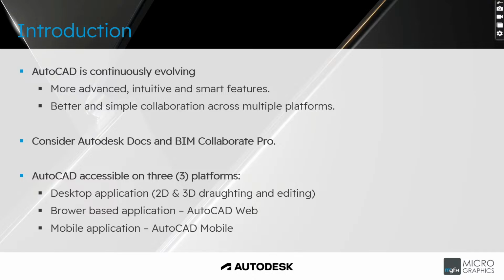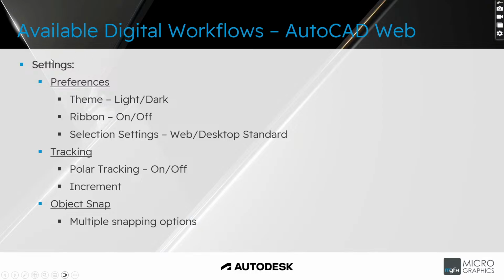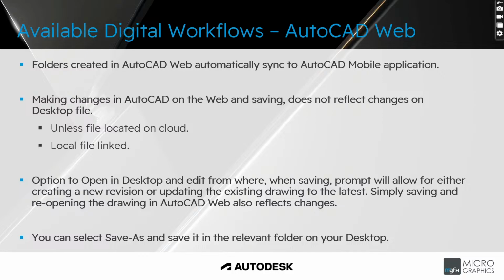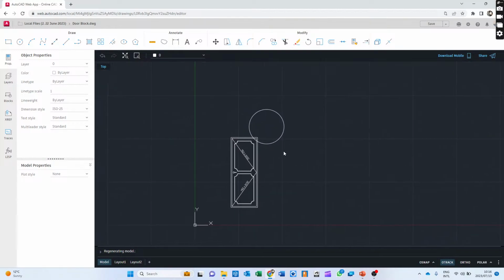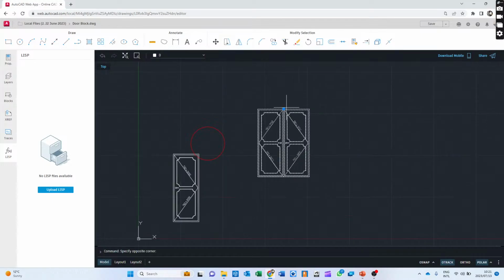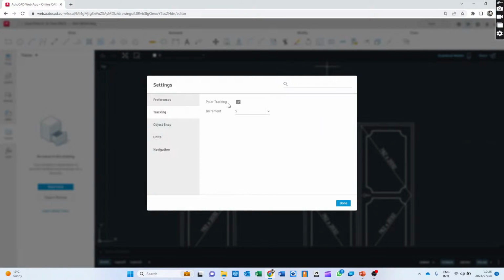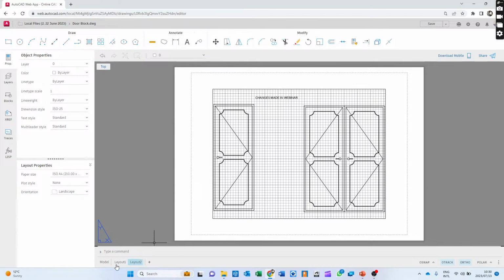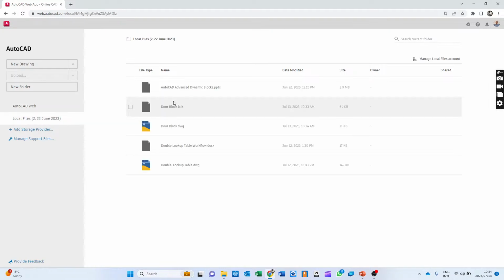Digital Workflows With AutoCAD on Web & Mobile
Webinar discussing the use of AutoCAD oN multiple digital platforms.

The Webinar agenda is as follows:
- Accessing AutoCAD on the Web and Mobile
- Available Digital Workflows
- Implementing Workflows and the associated benefits
- How Digital Workflows will improve collaboration